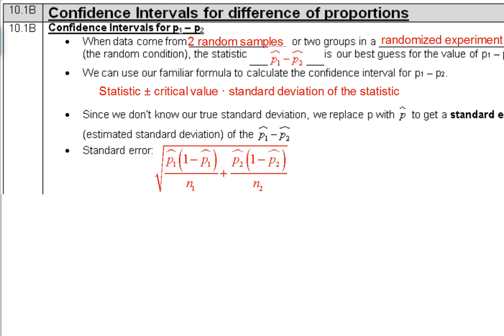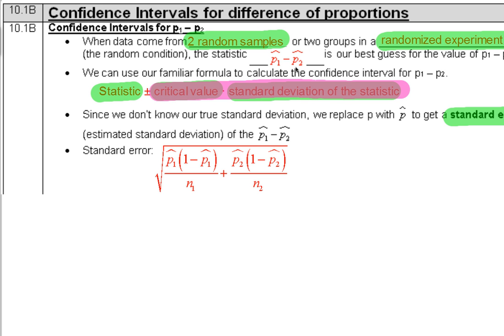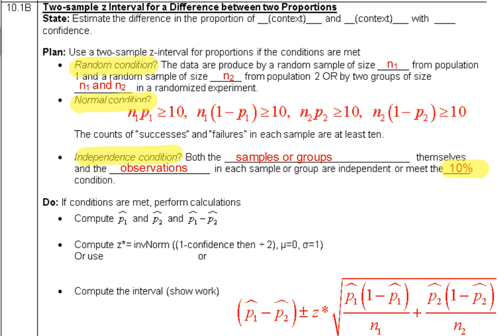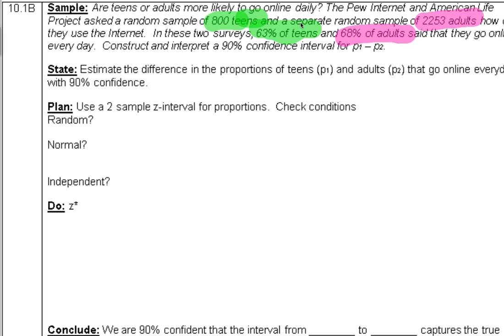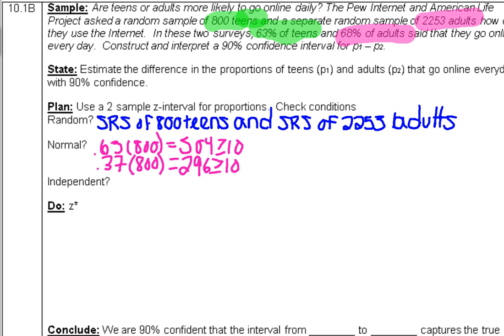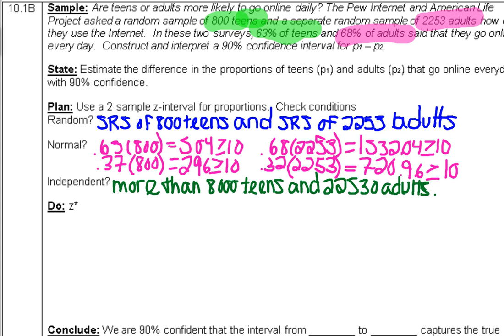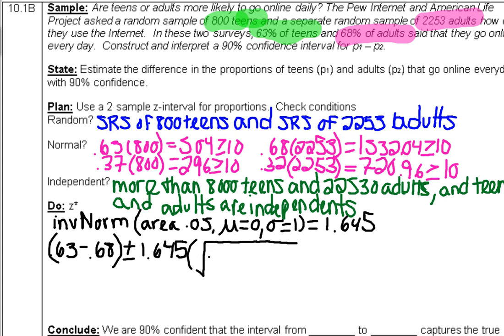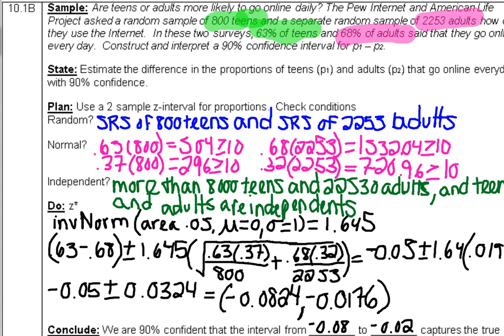stats 10 1B notes 2